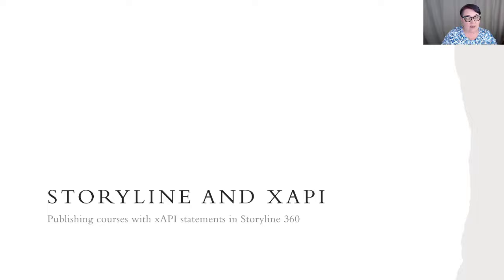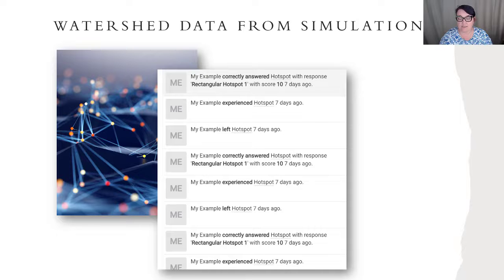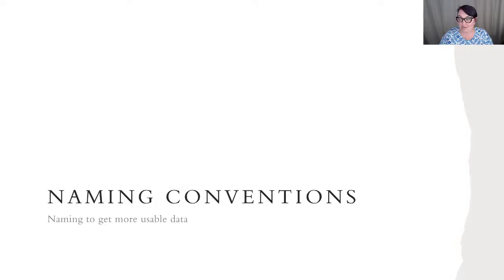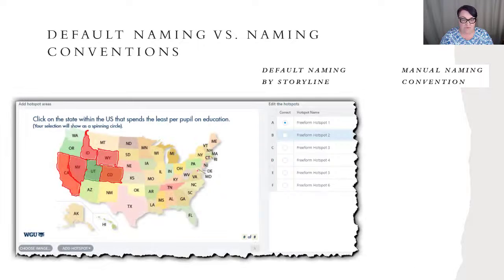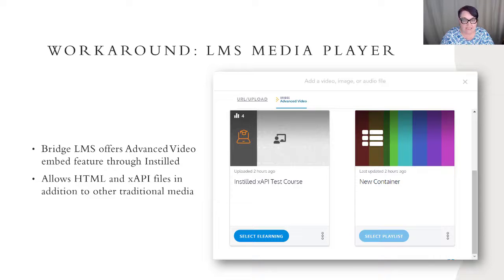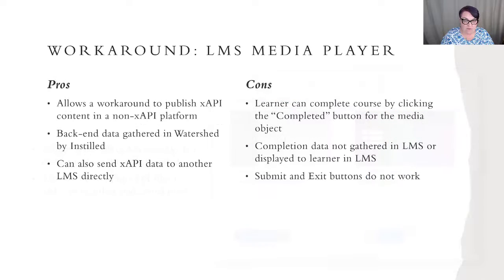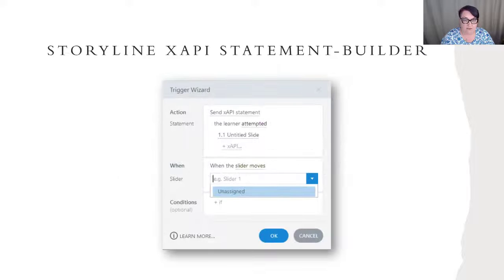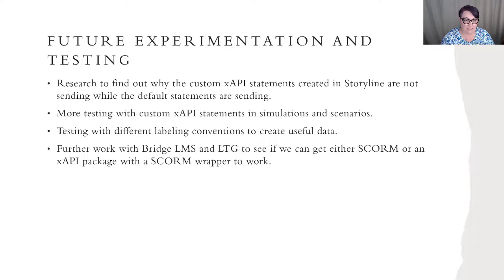Two xAPI Cohort Demos: Team-LTEM & Team-More-Than-SCORM (2/2)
Mary Elizabeth Mitchell

More Than SCORM: Getting Better Data from Content You've Already Built
What if you have already created everything you need to be getting rich data from your content? At the end of last year, Storyline published an update that included new xAPI tools. Our team was interested in finding out what we could do with them. We found that some pieces work well and others are more challenging. In this session, we will discuss what was successful and what questions we still have to make xAPI usable in a non-xAPI-compliant platform.